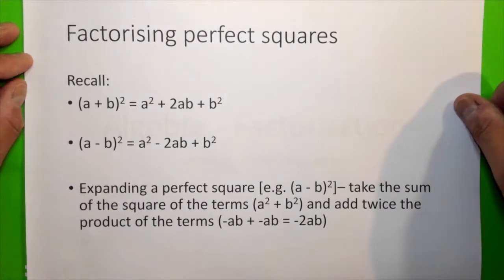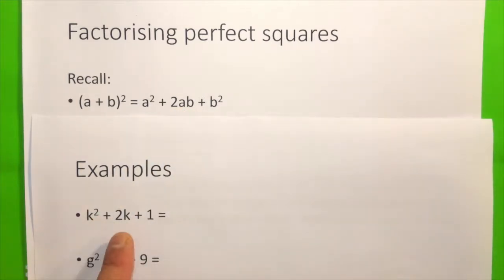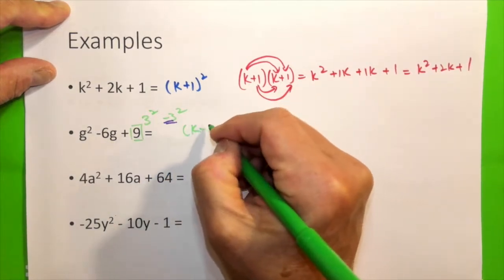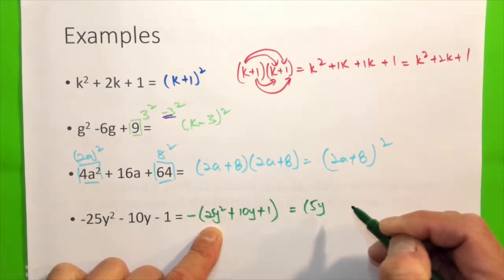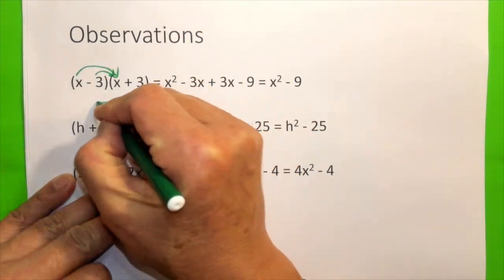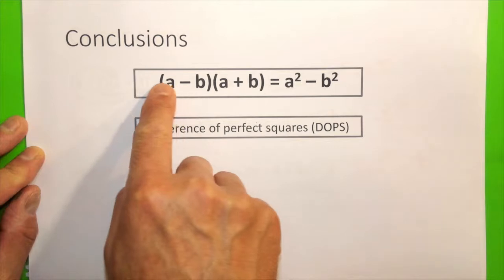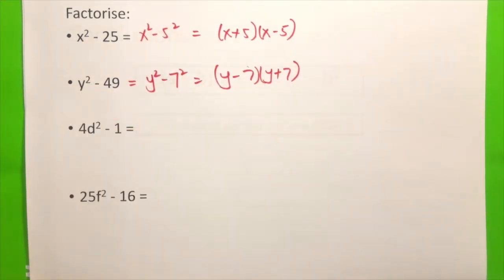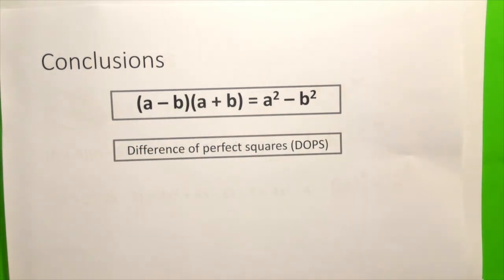Algebra Factorisation 2 - perfect squares and difference of squares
Algebra
Fatorisation
Perfect squares and difference of squares.

April 2017